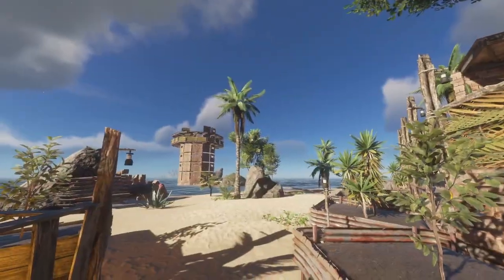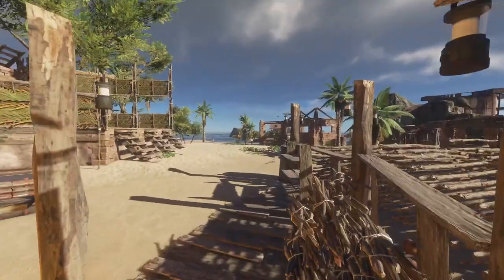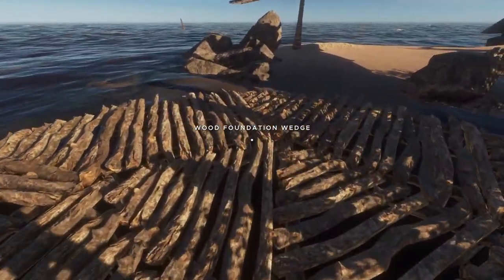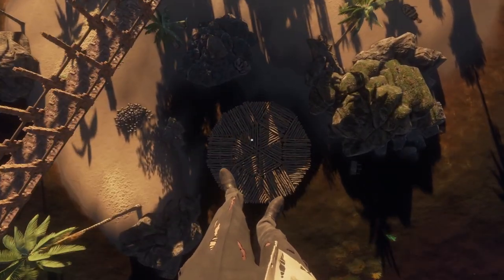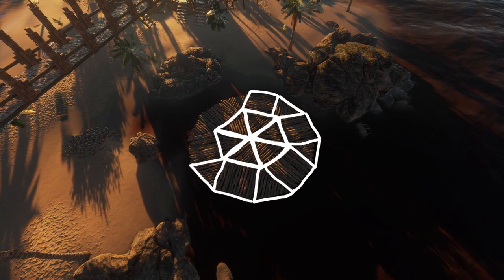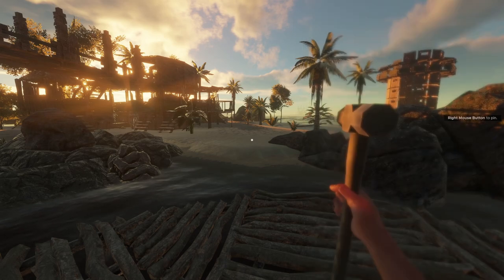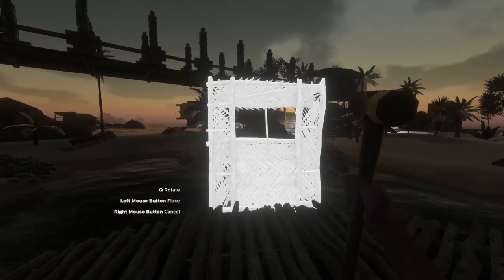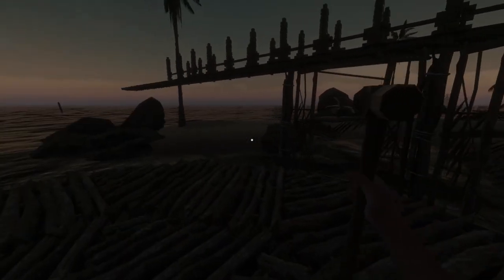STRANDED DEEP | How to Build a Round House